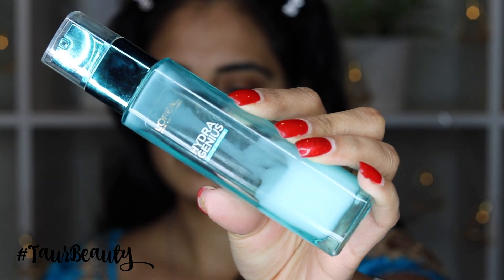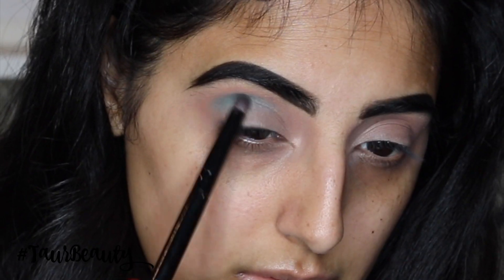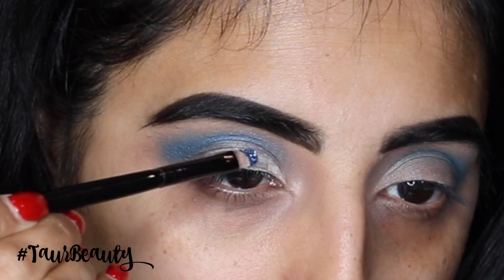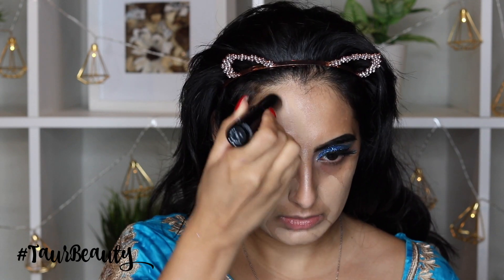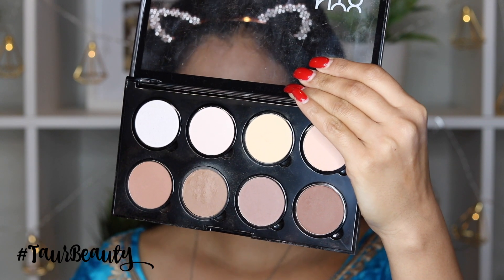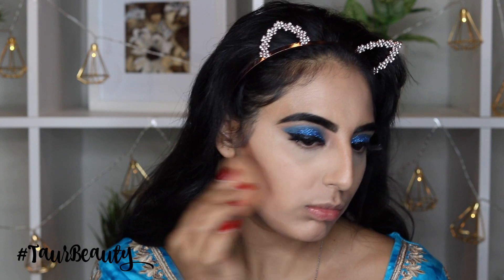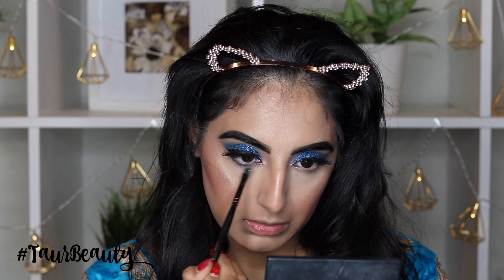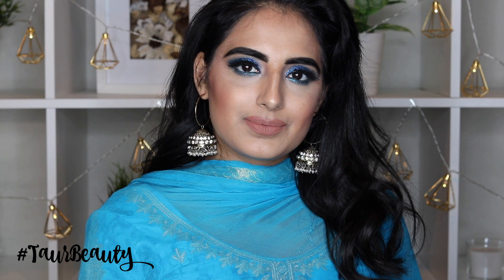Turquoise Blue Glitter Eyes | Indian Wedding Day Guest Get Ready With Me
Leave you comments and your suggestions below.